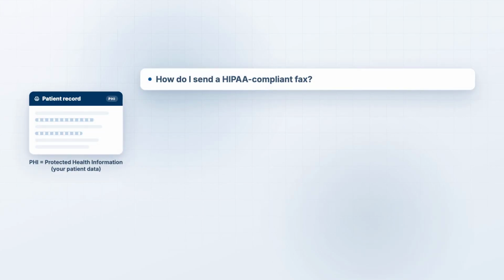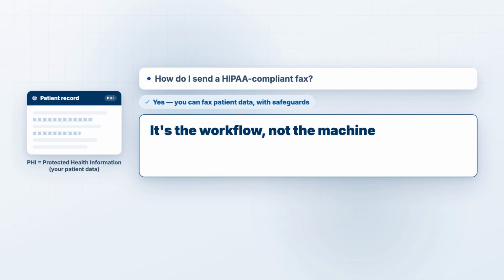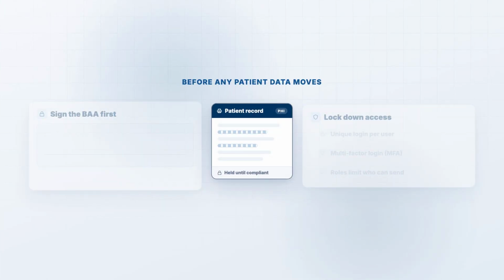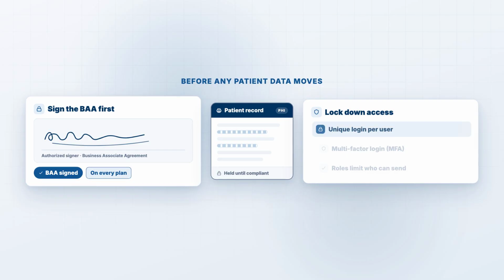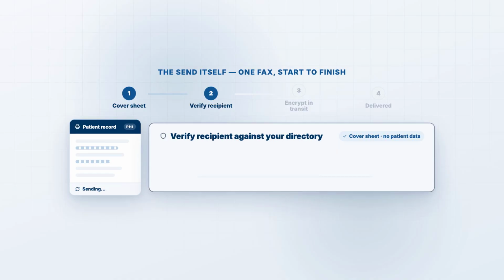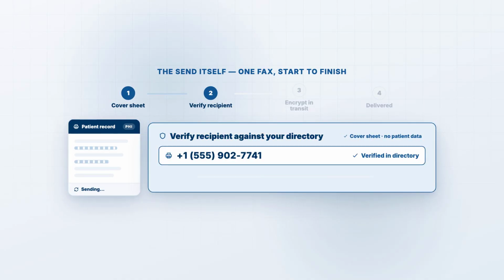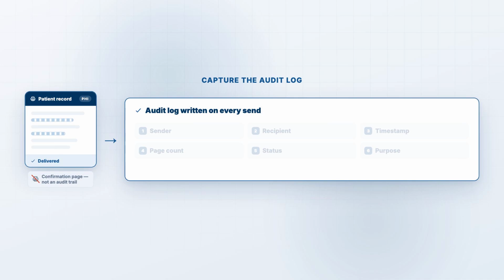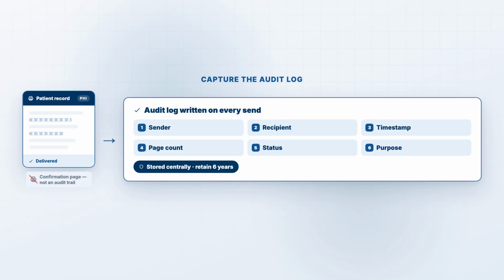How to Send a HIPAA Compliant Fax: Step by Step (2026)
How do you send a HIPAA-compliant fax? Faxing protected health information is allowed under HIPAA, but only with the right safeguards in place.

0:00 How to send a HIPAA-compliant fax
0:30 Set up: sign a BAA + lock down access
0:52 Verify the recipient before you send
1:22 Capture the audit log
1:51 Send from Gmail, Outlook, Teams, or Zoom
2:12 The compliant-fax habit